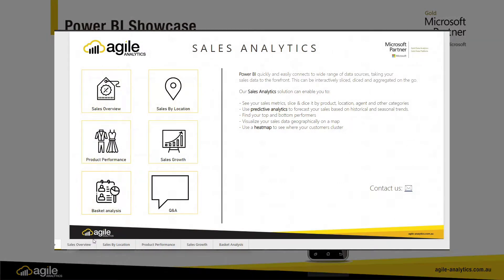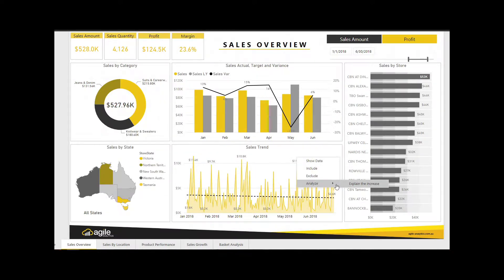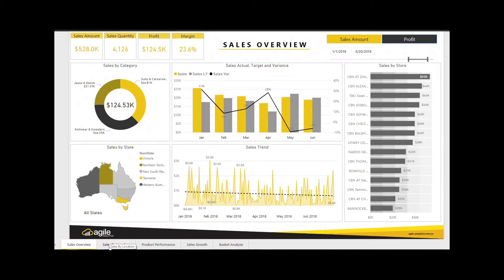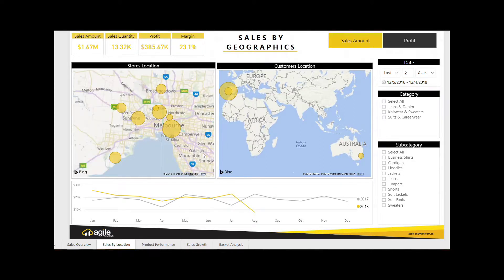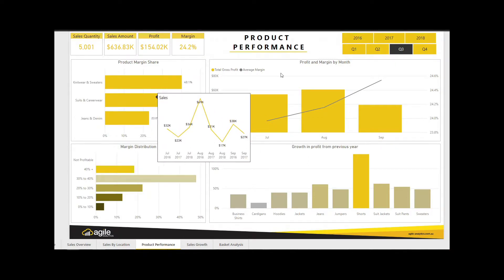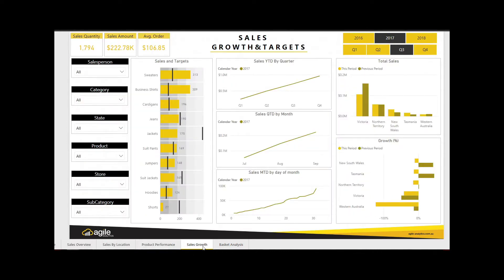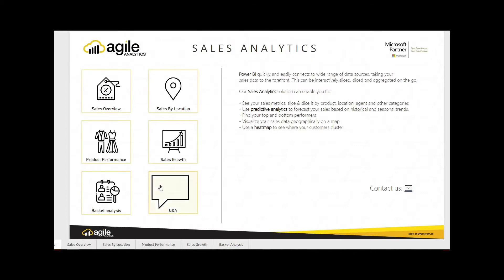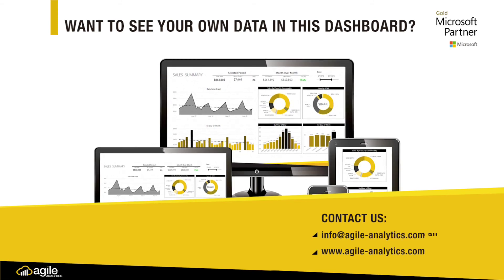Power BI - Sales Analytics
Microsoft Power BI Showcase - Sales Analytics for Retails